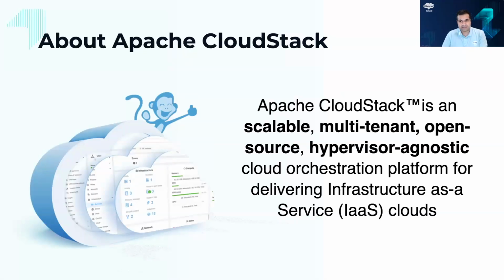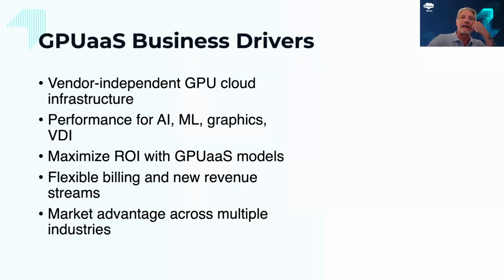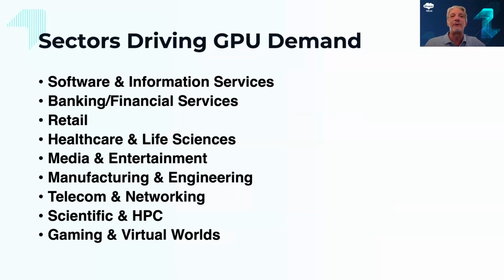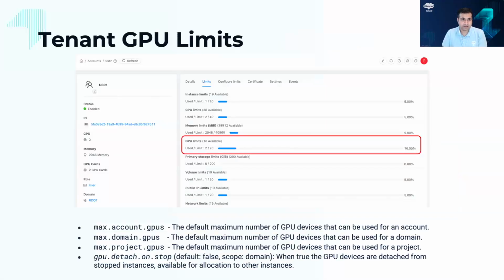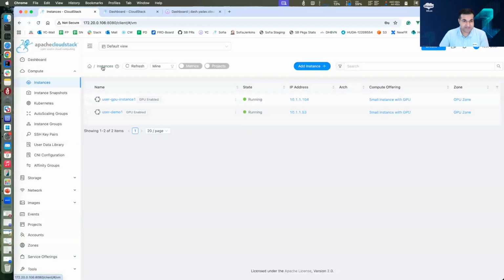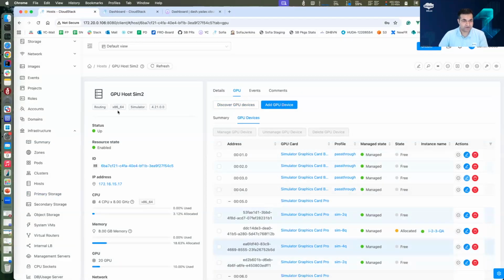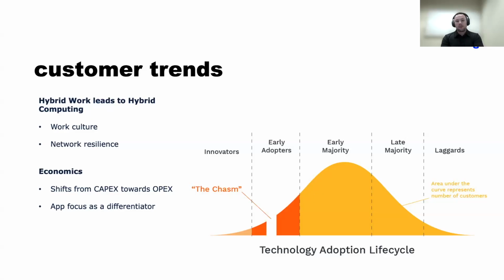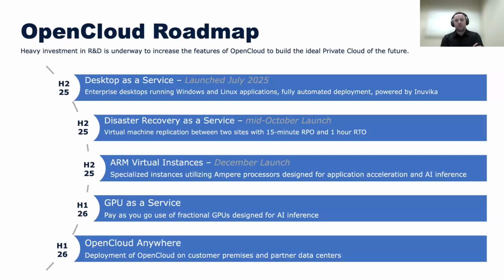Webinar: Building an Open GPU Cloud with Apache CloudStack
Cloud builders today face two critical challenges: how to build sustainable, vendor-independent infrastructure and how to deliver the performance modern workloads demand. With the rapid growth of GPU-accelerated applications—from AI and machine learning to advanced graphics, image processing, and virtual desktops—these challenges are more pressing than ever.

Watch back this webinar to learn how to design high-performance infrastructure powered by open-source technology and GPUs—while keeping costs predictable and avoiding vendor lock-in.